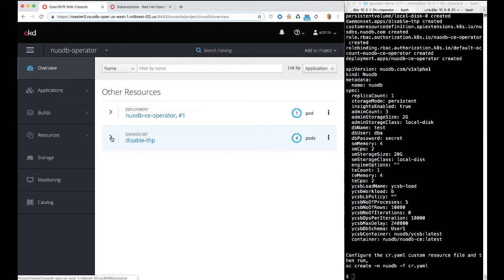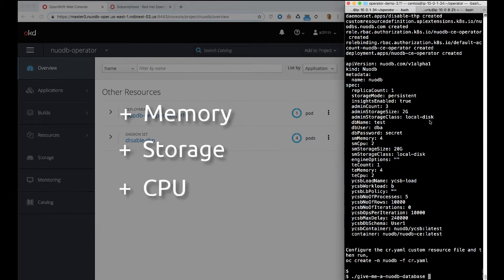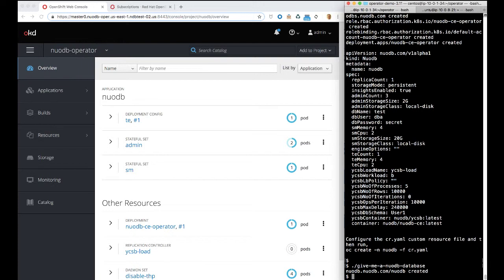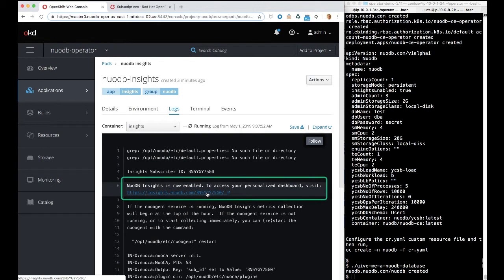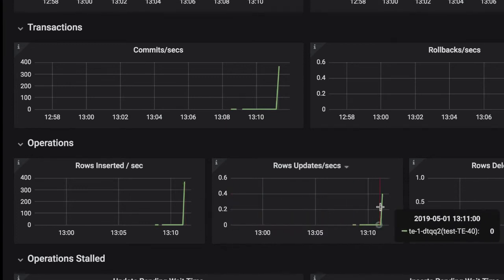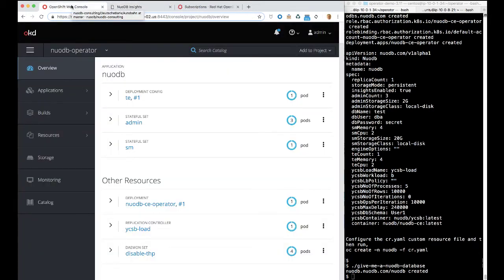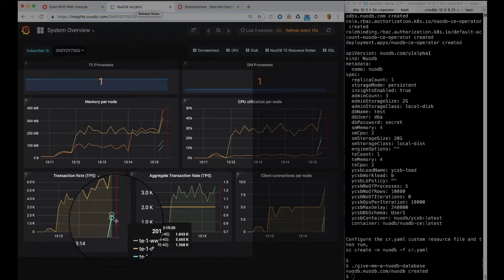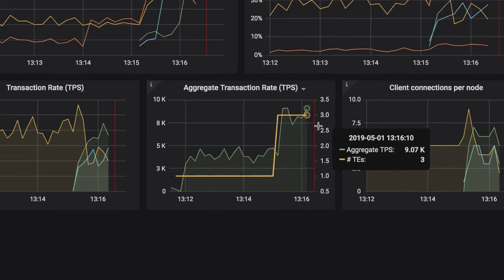NuoDB in OpenShift Container Platform 3.11: Operator Demo - Part 2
Follow along as we deploy the NuoDB Operator in OpenShift Container Platform 3.11